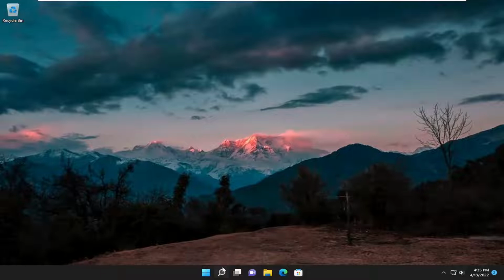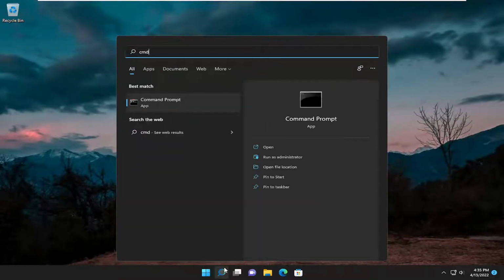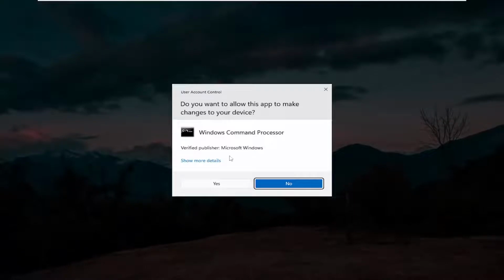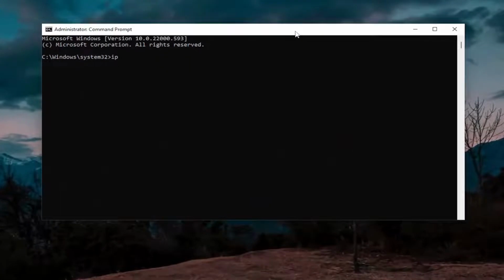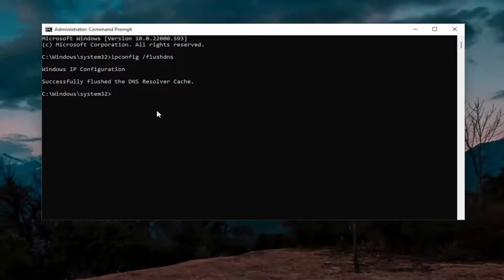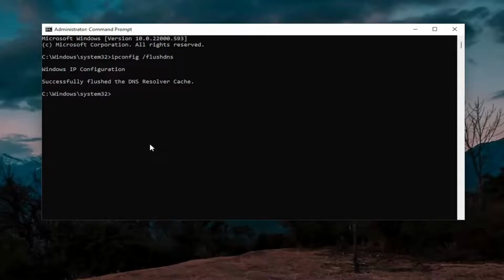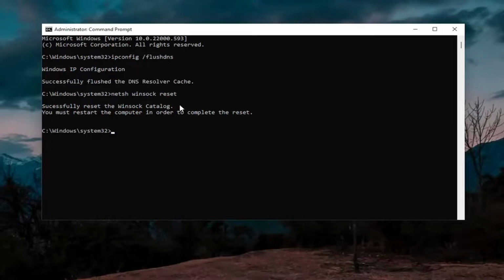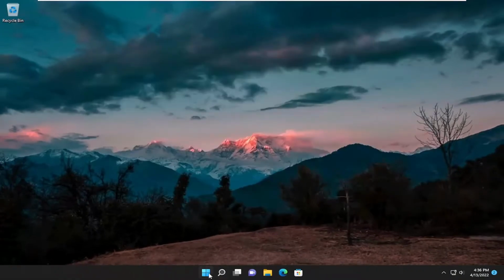How To Fix "The DNS Server Isn't Responding" Error On Windows 11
When Windows users are unable to browse or load the webpages on the browser on the system, they happen to think of all the factors that could be responsible for this issue.

Whereas many windows users when troubleshot this issue on their system, it threw an error message saying “The DNS server isn’t responding” to which the users do not know how to fix this in order to use the stable internet connection.

We have come up with a solution in this tutorial, which will definitely be going to fix this problem.

It’s been a while since Microsoft has released Windows 11 stable build for public users. But, still, users are discovering many bugs every day in new Windows. So yes we can say that Windows 11 isn’t stable yet. Recently, many users are getting “The DNS Server isn’t Responding” while running Windows Network Diagnostic. This error is quite a bit frustrating because it prevents users from accessing some websites. Well, if you’re facing a similar DNS-related error in Windows 11, then no worries you can fix it by yourself. But, before that, you need to understand a few things about DNS.